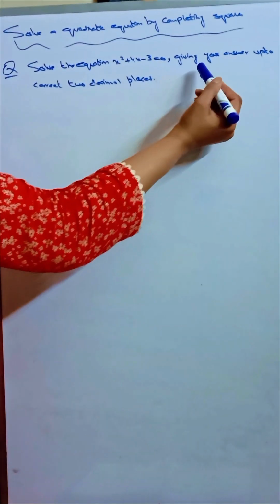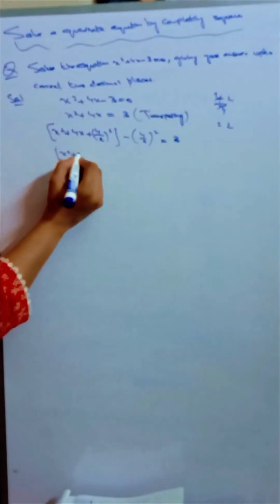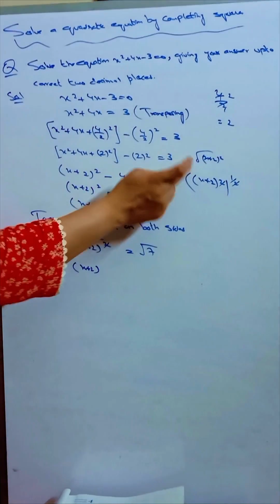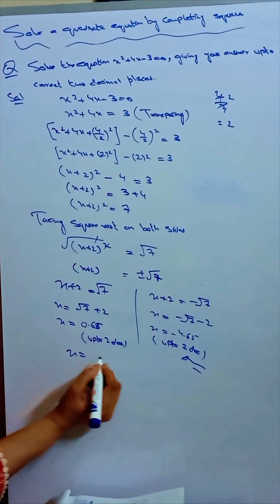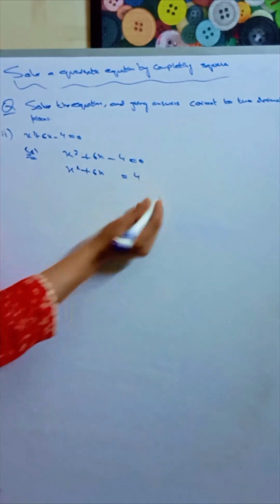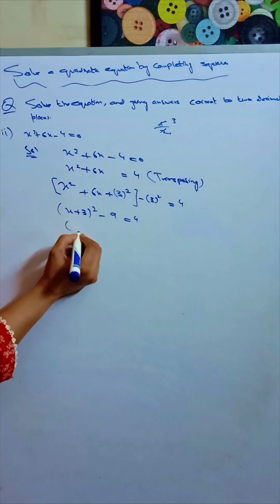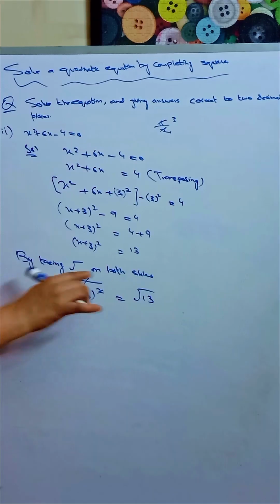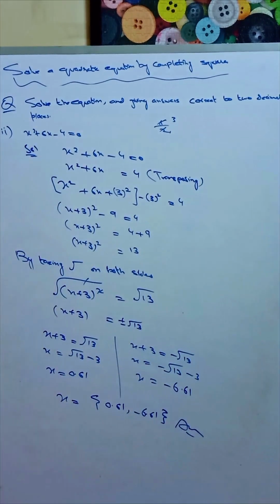Quadratic equation by completing square UpTo 2 decimal places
algebra, mathematics, quadratics, completing square, quadratic formulas, solving equations, how to solve quadratic equations, completing the square step by step, solve quadratic equation completing square method